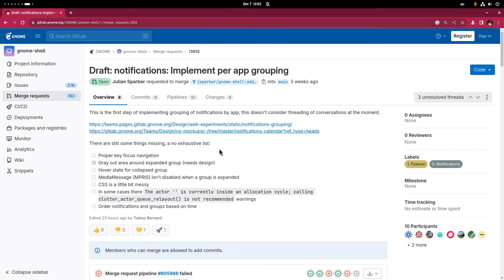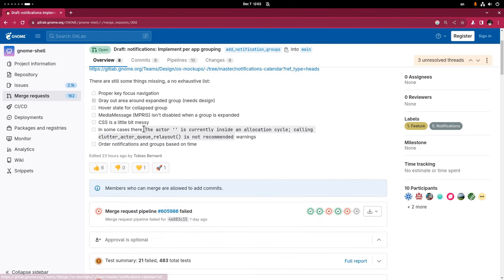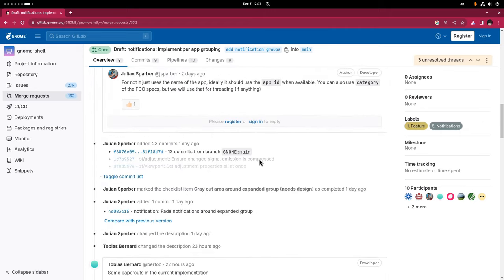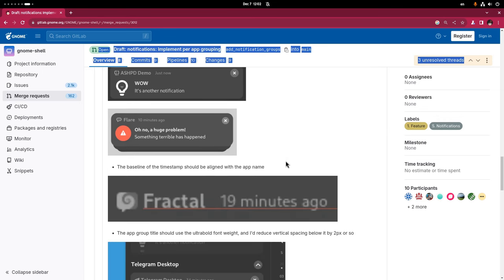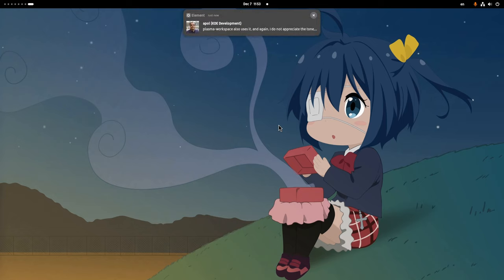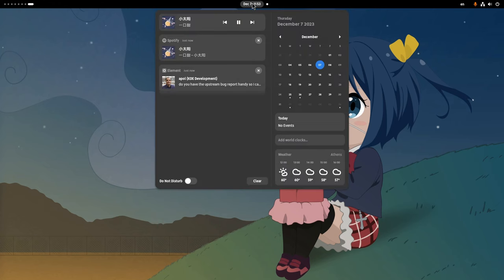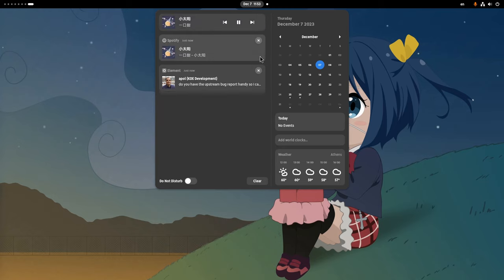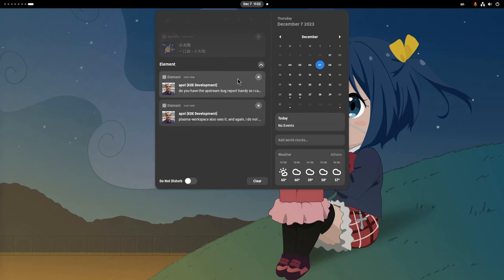initial notifications grouping (gnome-shell mr3012) | GNOME 46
a demo on the current status of notifications grouping, that might or might not, land on GNOME 46!!